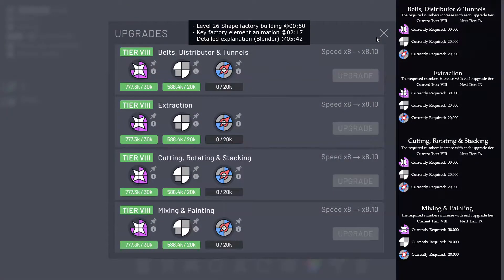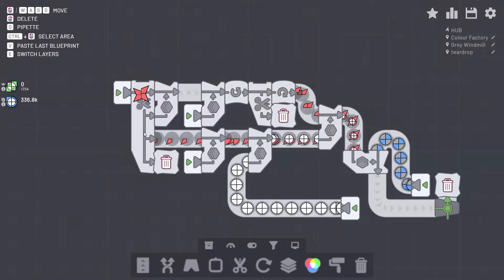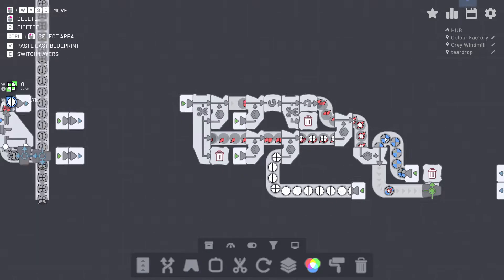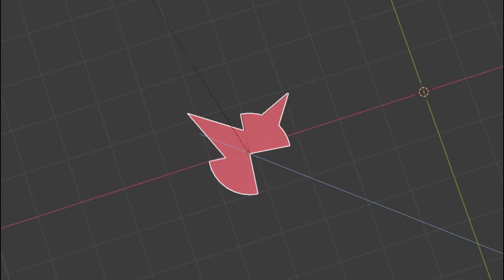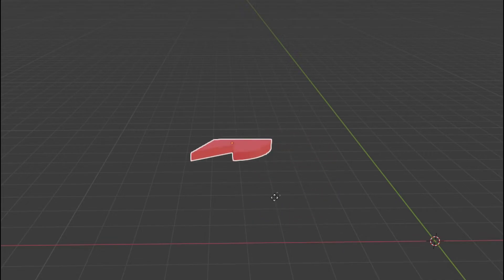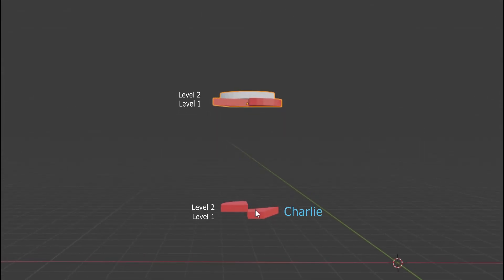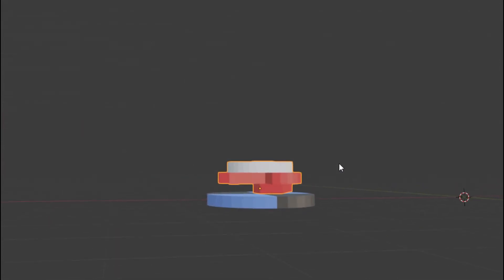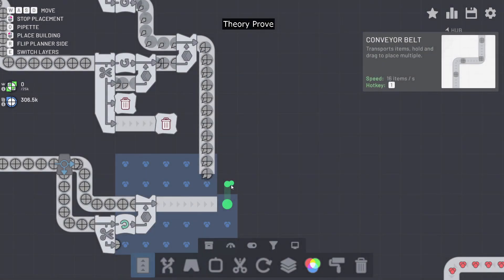Shapez EP24: Level 26 Shape & Upgrades 8th Shape (Post Wires)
EP24: Level 26 Shape & Upgrades 8th Shape (Post Wires)

This shape took me ages to figure out! It was way more complex, and really helped me understand more about the stacking mechanics behind the game. Since it took me so long to figure out, I thought it'd be good to at least document the thought process through the use of 3D illustrations. Hopefully the detailed explanation would help anyone wishing to find out more as well!

Decision to make this shape first was based on time-savings. We'd need lots of this shape for upgrades, and also to level up. Plus, this shape is complex. So why not tackle it first?

00:50 - Building the Level 26 Shape factory
02:17 - Animated explanation/walkthrough of the key elements of the factory
05:42 - Blender 3D illustrations to explain the stacking of the shape

This episode took me alot of time to edit too!! :D